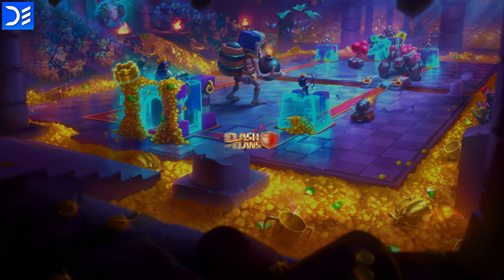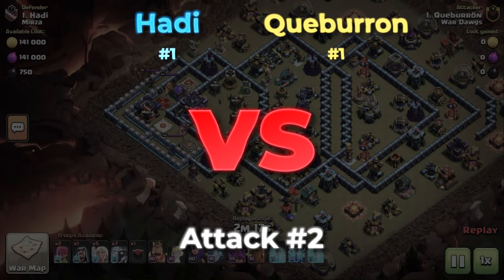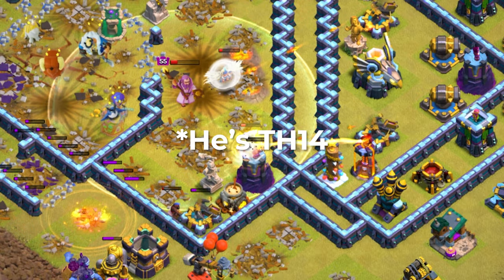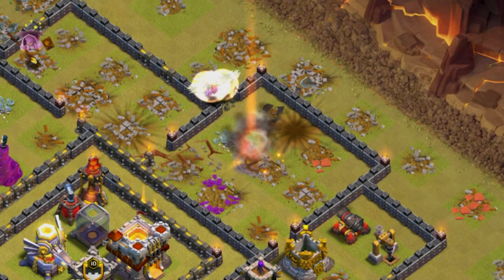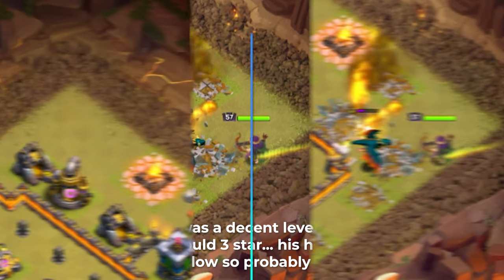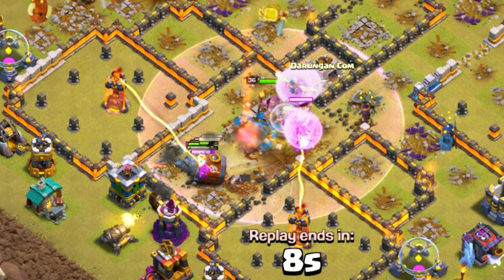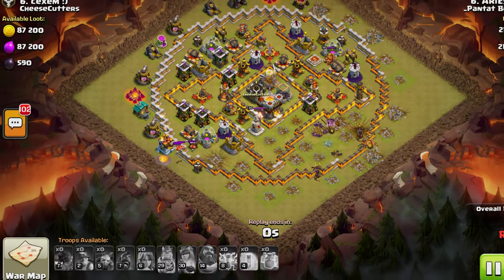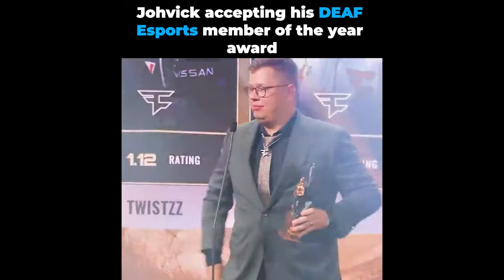6 More Attacks That Got Members Kicked! | #32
Worst Clash of Clans attacks #32
Man uses 23 healers in a clash of clans attack, a 10 healer attack, and a TH9 fails to 3 star a TH6...

2nd Channel - @StickyC

 - YouTube Members:
⭐ Johvick
⭐ Sir Scot
⭐ Myth1c

time stamps (Week  #32)

0:00 Intro
0:07 Overall bad
1:20 7 Titans
3:00 10 Healers
4:06 23 Healers +
6:53 Cloning a King
8:10 TH9 vs TH6
9:14 Memes

DEAF Esports Clans:
DE Clan
DE 2nd Clan